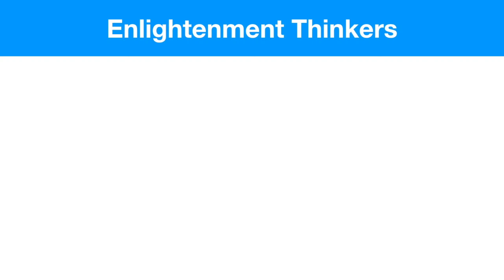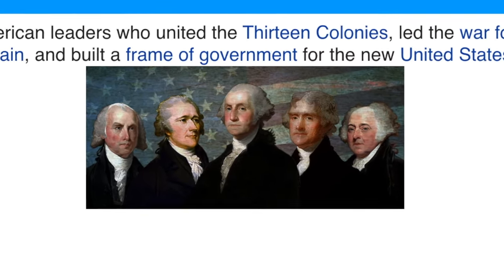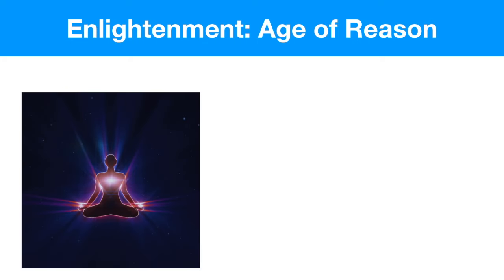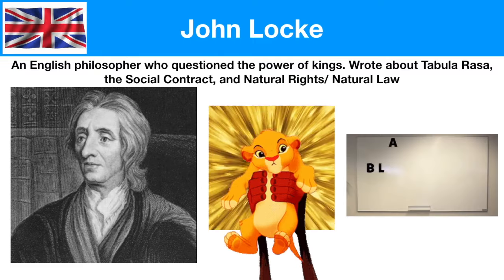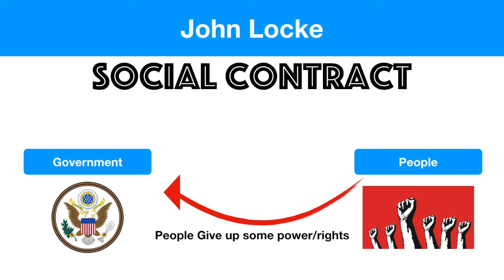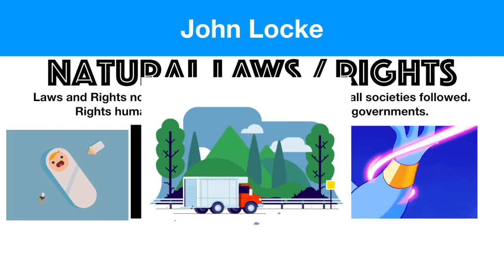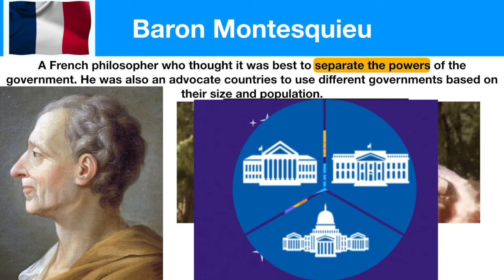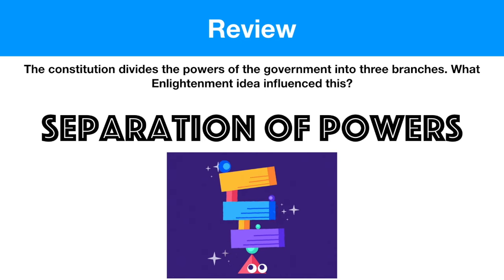Enlightenment thinkers: John Locke and Montesquieu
Other Civics resources on the Enlightenment (includes a free resource to download and use)

Thank you teachers for all of your support!!!

Everything you need to know about John Locke and Montesquieu for your 7th grade civics test. There is A LOT more about these guys and other Enlightenment thinkers but this is what the Florida standards are for civics.

Shoutouts to Rousseau who gets no credit from this video or the Florida Standards. RIP

All music and sound effects from the iTunes library